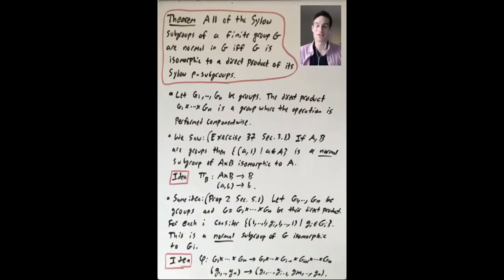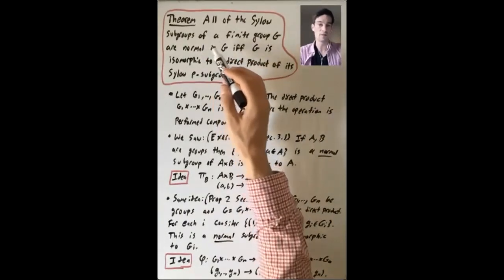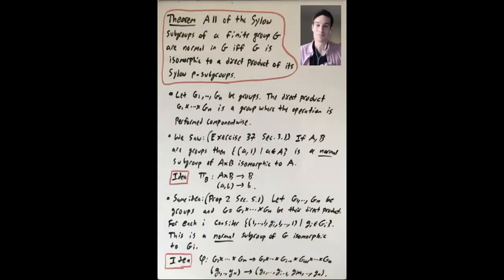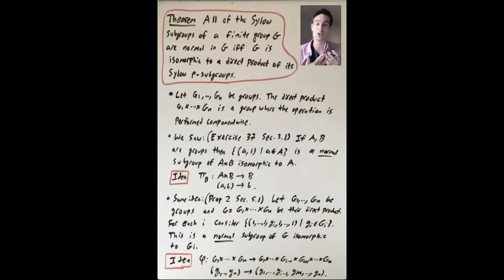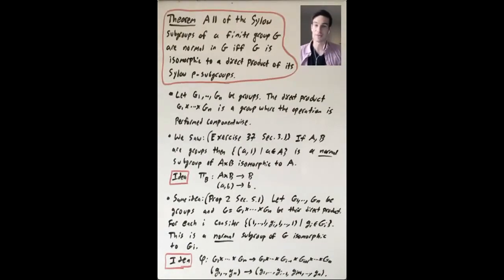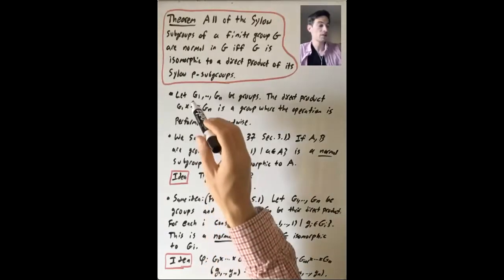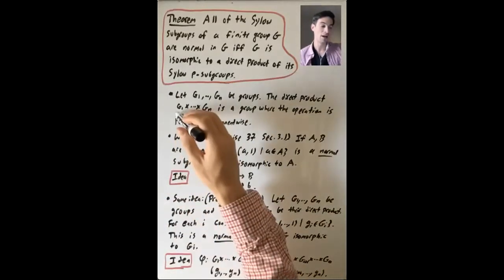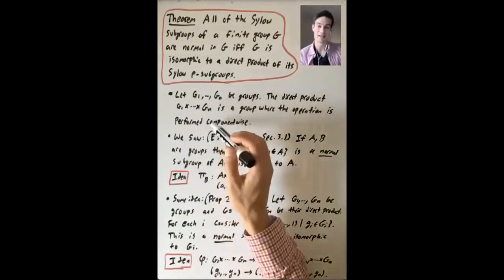Direct Products of Sylow p-Subgroups (Algebra 1: Lecture 15 Video 3)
Lecture 15: In the first video of this lecture we proved the remaining parts of Sylow's Theorem, Sylow III and Sylow III*.  We then gave a quick review of the different group actions we used to prove the different parts of Sylow's Theorem.  For the rest of the lecture we gave some applications of the Sylow Theorems.  First we saw that a Sylow p-subgroup is normal if and only if n_p = 1.  This is a very important fact that we will use again and again.  We also saw a consequence relating n_p = 1 to whether sets of elements of p-power order must generate p-groups.  We saw that if n_p = n_q = 1, then the elements of the Sylow p-subgroup and the elements of the Sylow q-subgroup commute with each other.  We used this last result in proving a result about the special case when n_p = 1 for all primes p dividing |G|.  Finally, we saw some consequences for groups of order pq and for groups of order p^2*q.

Reading: The proofs of Sylow III and Sylow III* that we gave came from Conrad's notes 'The Sylow Theorems'. These notes also include the chart that we discussed at the end.The first two applications we gave of the Sylow Theorems are part of Corollary 20 on page 142 of Dummit and Foote.  The first one is also Theorem 3.1 in Conrad's notes 'Applications of the Sylow Theorems'.  We then proved Theorems 3.2 and 3.3 of these notes of Conrad.  In order to talk about Theorem 3.3 we said some things about direct products that are covered in Section 5.1 of Dummit and Foote.  In particular, we needed a statement that is part of Proposition 2 of this section about the direct product of G_1,...,G_n having a normal subgroup isomorphic to each individual G_i.  We then gave an application to groups of order pq.  This is the first example in the 'Applications of the Sylow Theorems' section of D+F on page 143, and is also covered in a slightly different form as Theorem 4.3 in Conrad's notes.  We gave an application to groups of order 45 that is Theorem 4.1 in Conrad's notes.